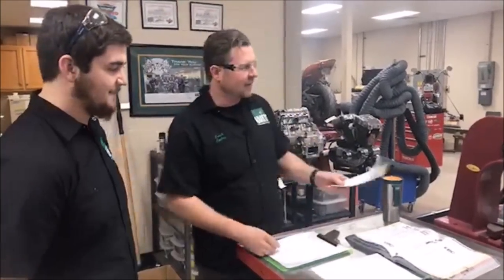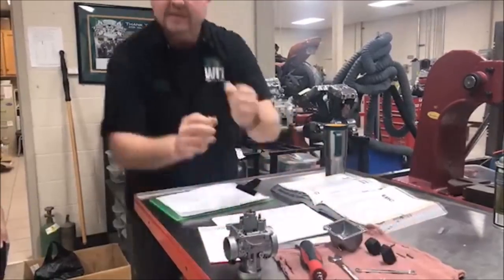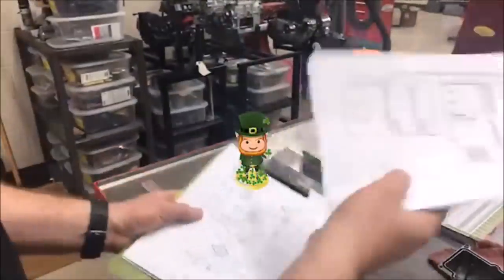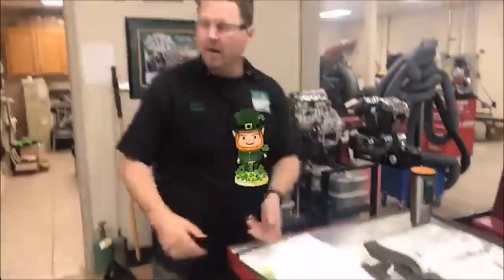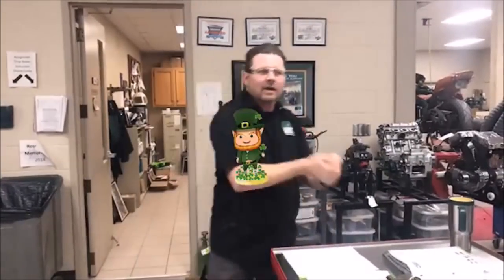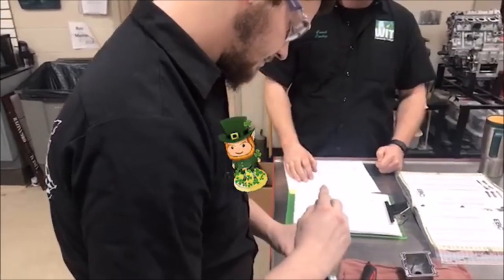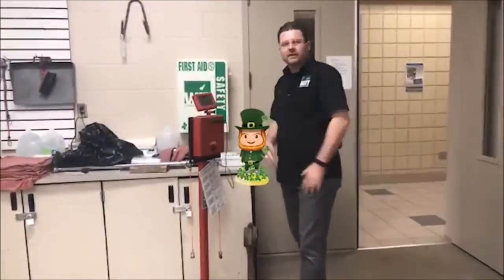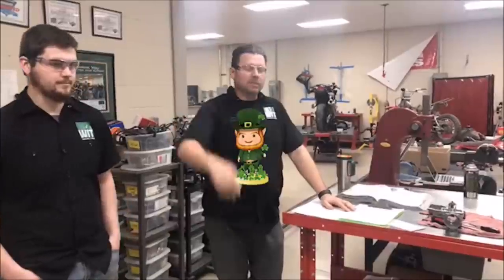The Hardest thing to teach others...the "feel" of fasteners...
Our lab training today is on how hard it is to teach “feel”. Here is a quick tip on what do do when your not sure about parts. Watch the full-length video on the screwdriver fitment here:
How to make tight fitting carburetor jet screwdrivers for Mikuni Keihin S&S and more!

Keep Wrenching,
Shane Conley
Instructor/Motivator/Motorcyclist

Amazon Tools: